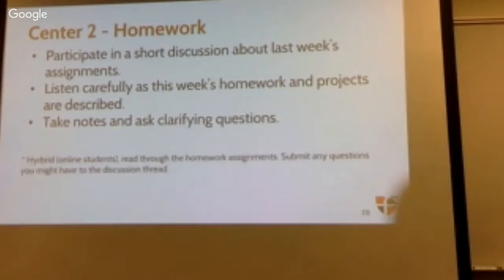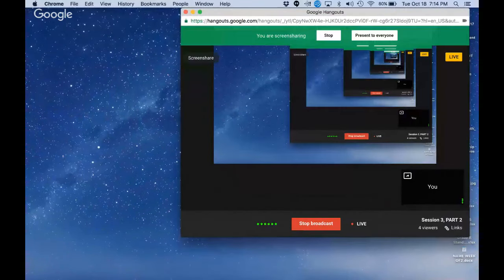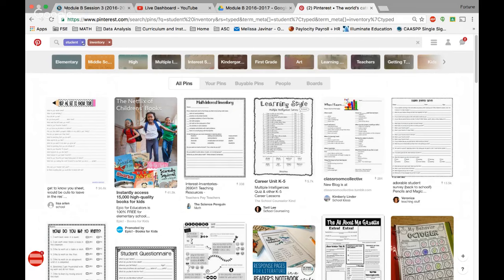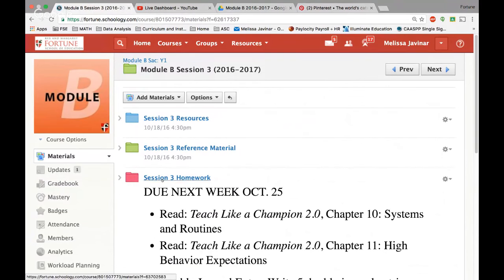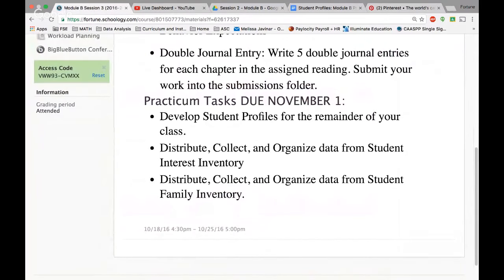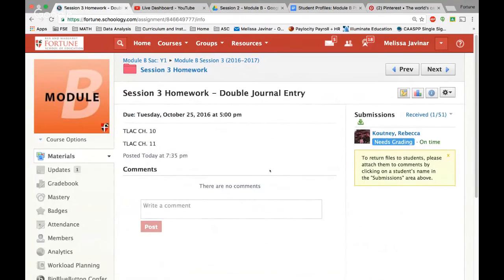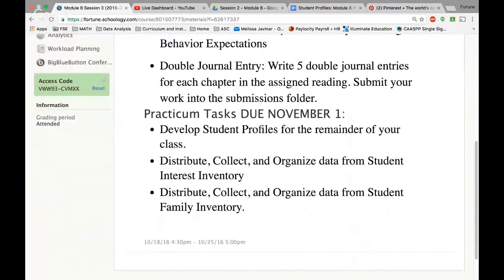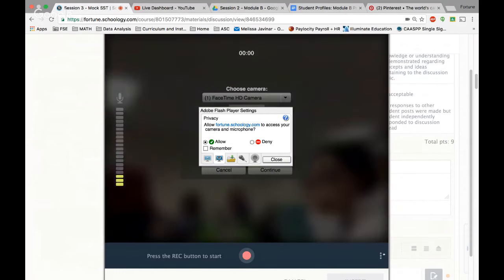Session 3, PART 2